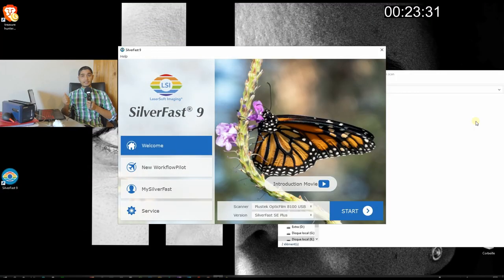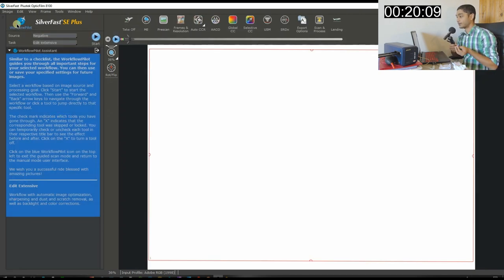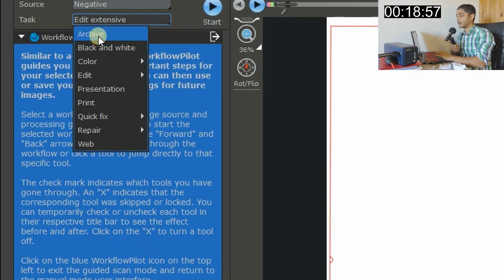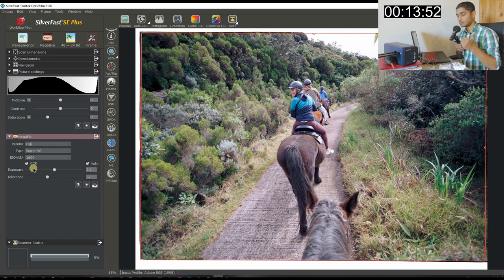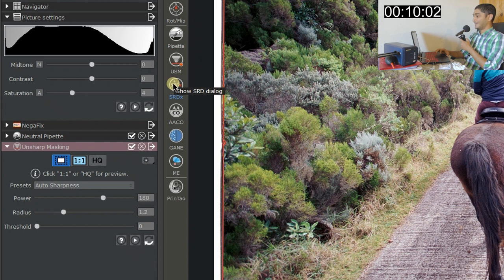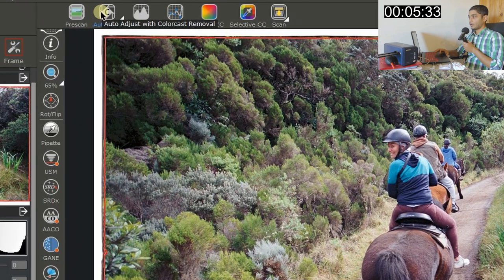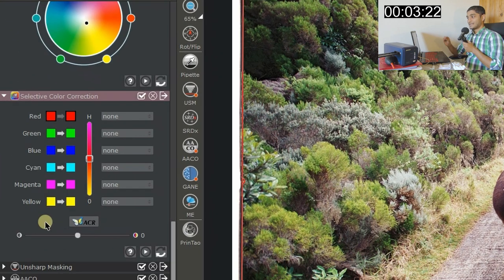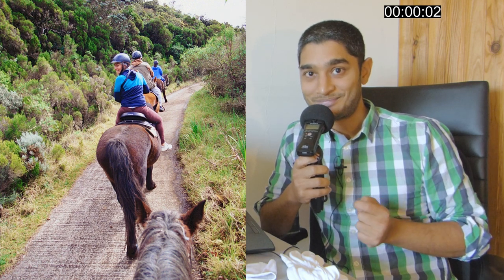SilverFast SE Plus 9 Tutorial For Plustek OpticFilm 8100 35mm Dedicated Film Scanner Ft. Fuji C200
🛑 MASSIVE 15% Discounts* for- DxO Photo lab / Nik Collection / Pure Raw
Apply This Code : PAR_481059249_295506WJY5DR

But FIRST! Please Checkout my Photos in Flickr